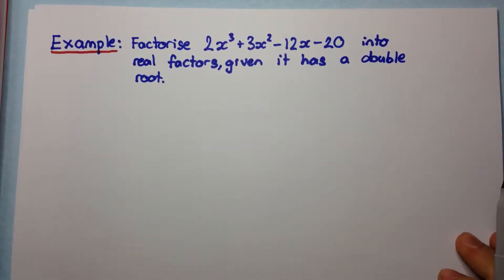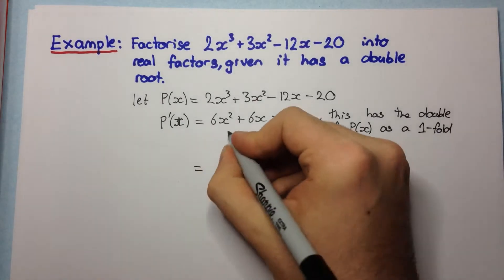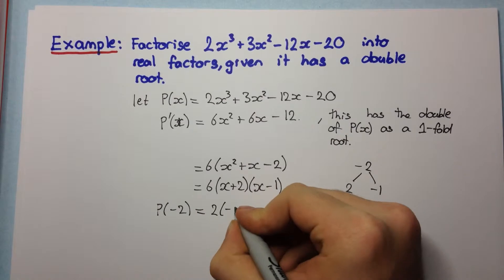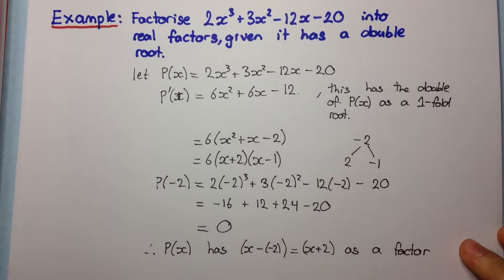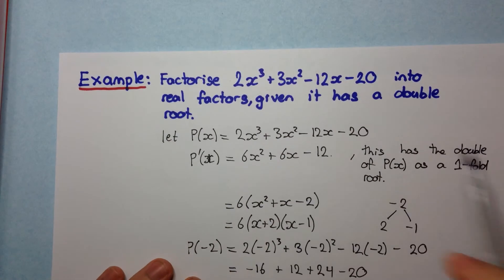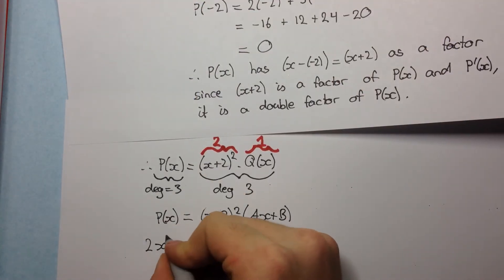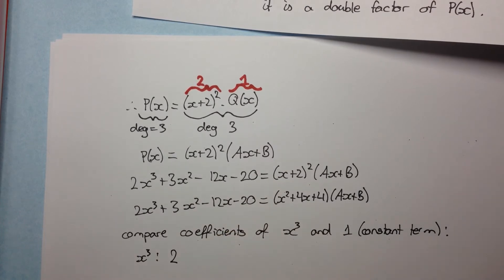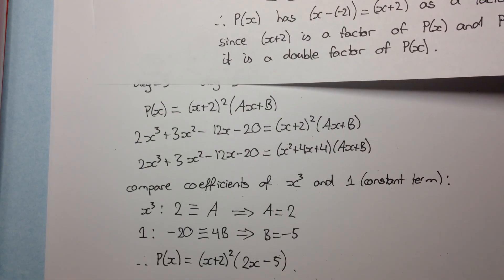HSC 4U Maths: Polynomials - Roots of Multiplicity Example 1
Welcome to my HSC 4 Unit maths: Polynomials series. Last video was an introduction to the Multiple Root Theorem and we saw a quick proof. This video shows a routine textbook example on how to apply the theorem.